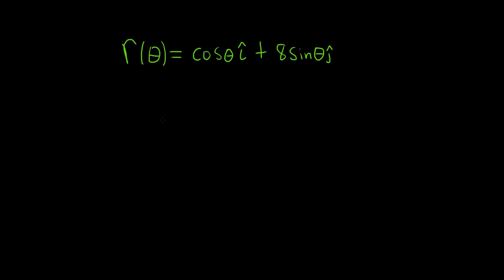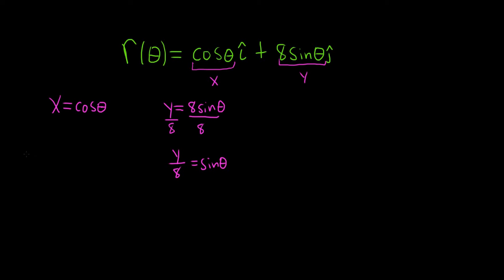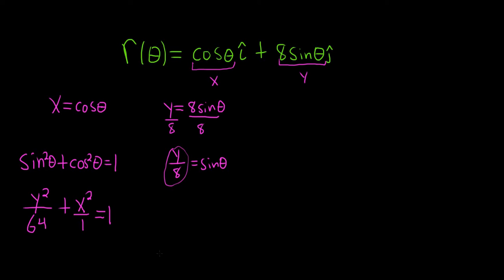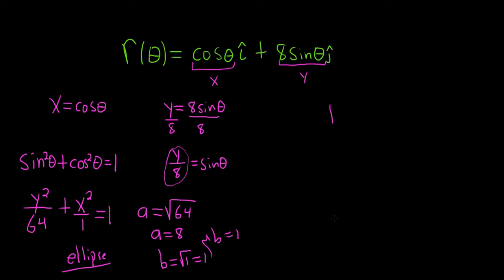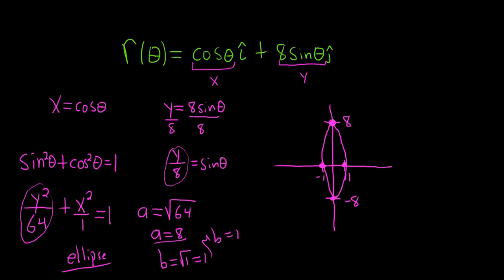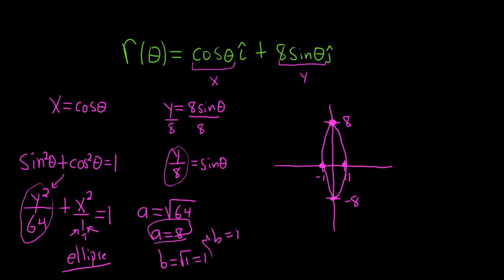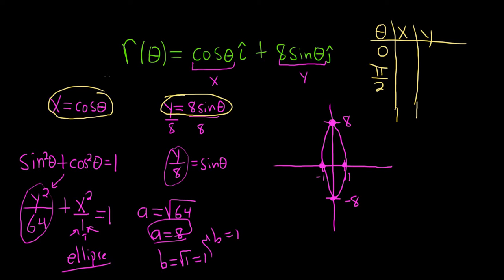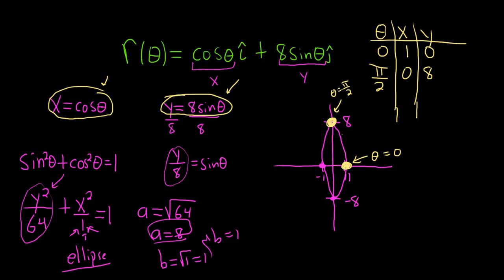Sketch the Vector Valued Function, Indicate Orientation, and Write in Rectangular Form